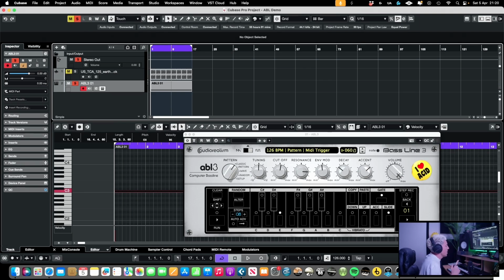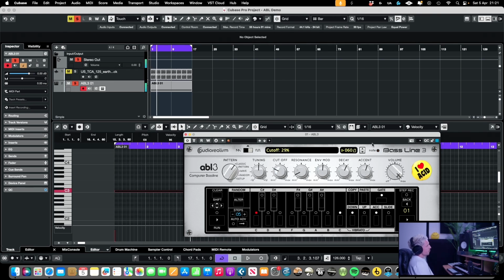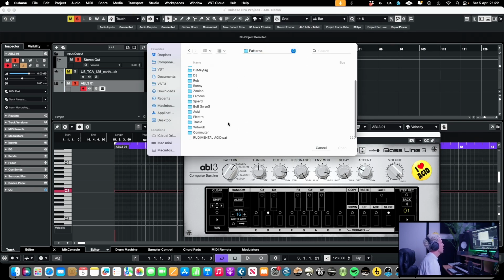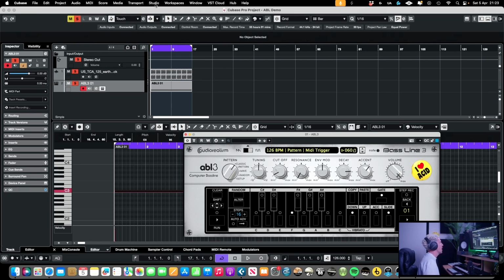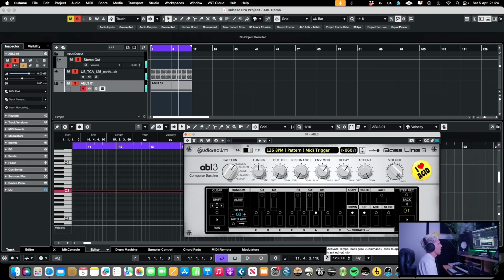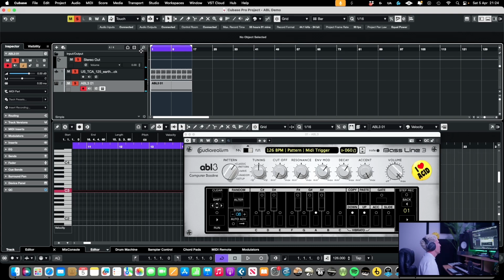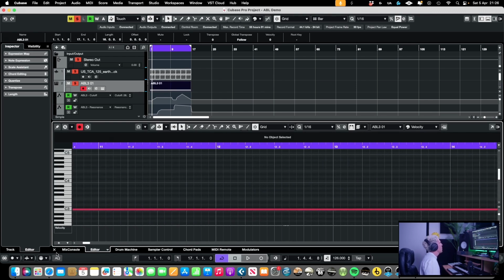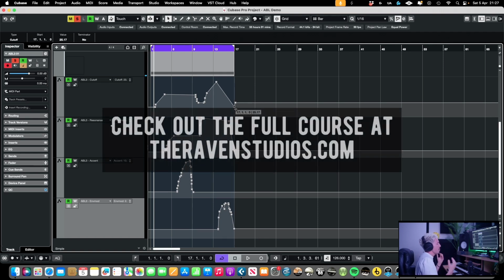Importing & Manipulating Patterns from ABL 3 Acid Bassline VST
Did you know ABL 3 comes packed with ready-made acid patterns? 🔥

Instead of programming every bassline from scratch, you can load one of the built-in patterns, trigger it via MIDI, transpose it into any key, then completely transform it using the filter, resonance, envelope and waveform controls.

It's one of the quickest ways to spark new ideas and create unique acid basslines without staring at a blank sequencer.

Sometimes the best workflow is taking what's already there and making it your own 🎛️

This is just one chapter taken from the full course “Creating Acid Basslines using ABL Bassline VST” available on our music production education platform